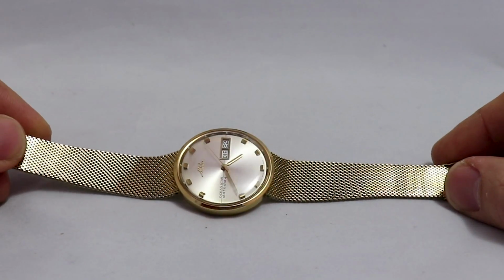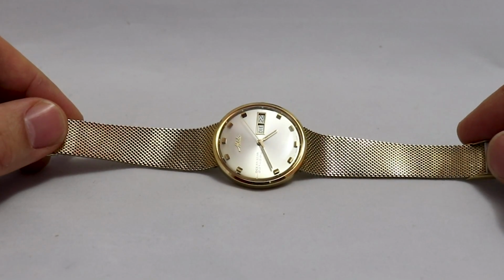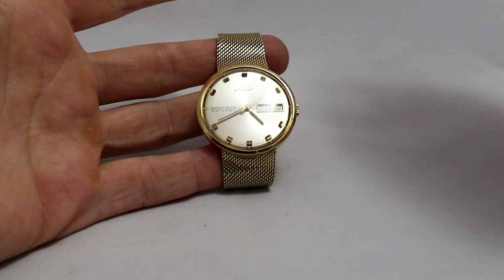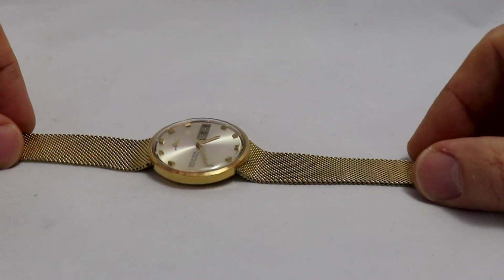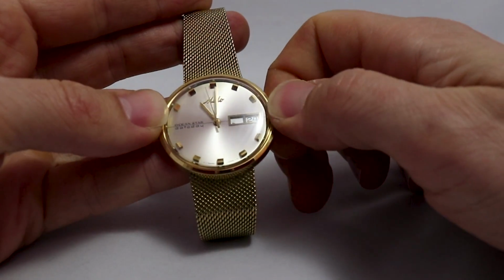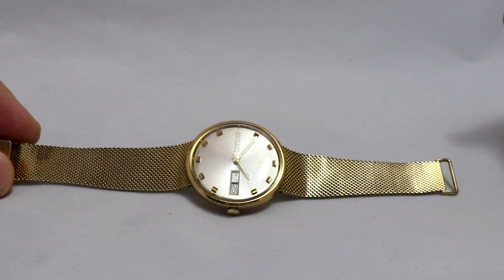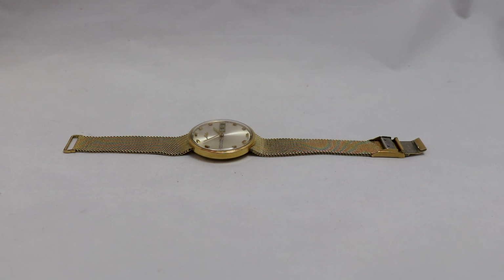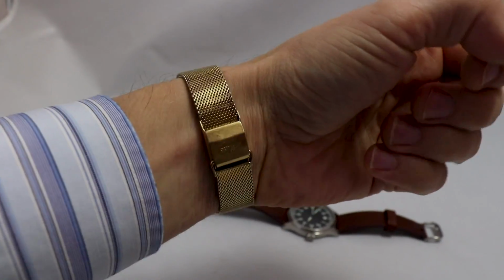The Vintage Mido Survived the Fire – Ocean Star Datoday Review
In this episode I present you the Mido automatic watch which was considered destroyed by a fire. It's one of the most distinctive vintage models available. Highly underrated. Key features are a single piece case, a cork sealing and of course the integrated mesh bracelet, wich makes lugs unnecessary.